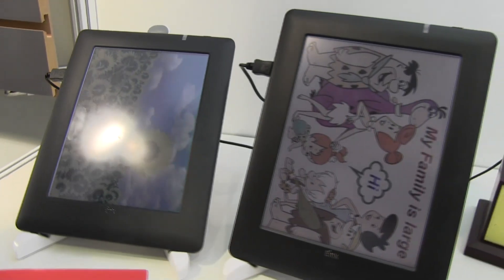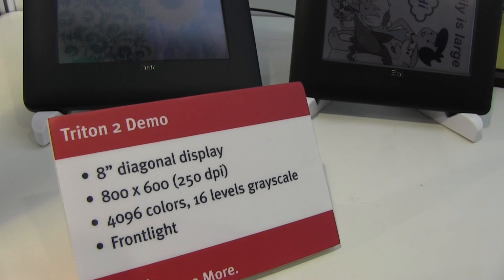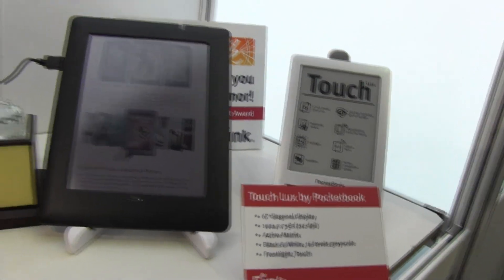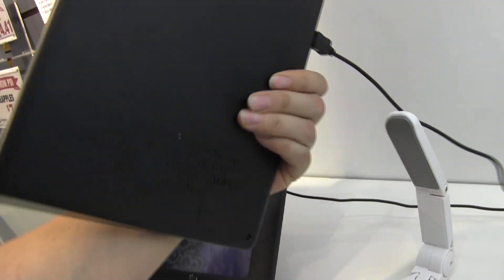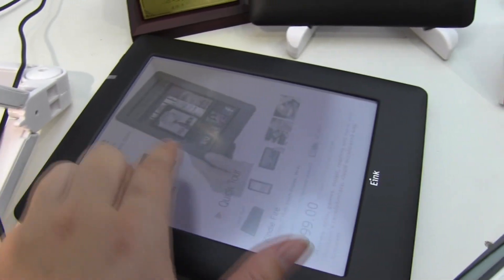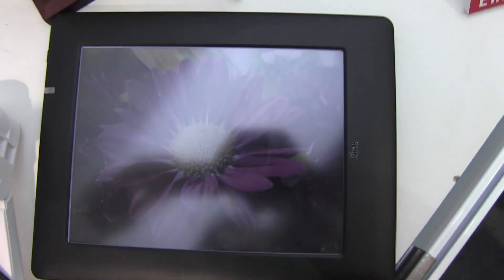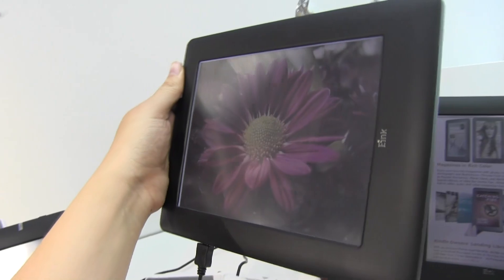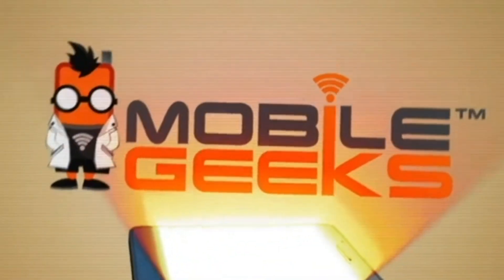Triton 2 E-Ink Display Prototype - World's First 8" Color E-Ink Display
triton 2 e-ink display At Display Taiwan 2013 we check out a prototype of the world's first 8 inch color E-Ink display. Screen resolution is 1024×768, and of course it also has a frontlight and touchscreen. If the unit had a 1Ah battery will provide an estimated battery life of 7,000 pages.

There is one unit that is expected to come to market, the Pocketbook Color Lux which is expected to hit the market in Russia in September 2013 with a retail price of 9990 rubles (about $317USD). There's no info available yet on a European launch.